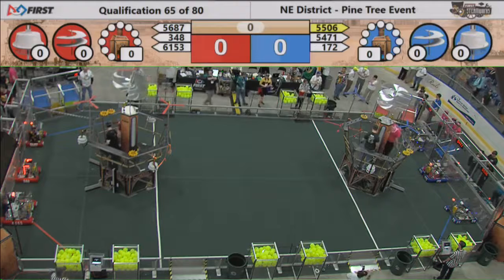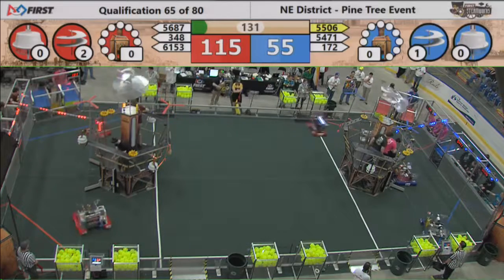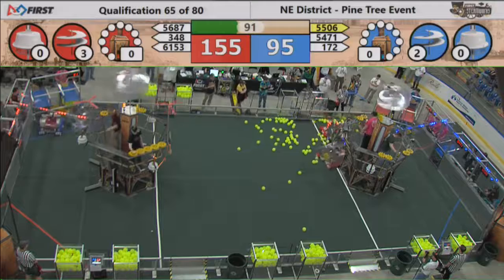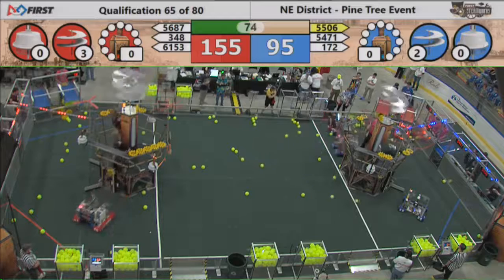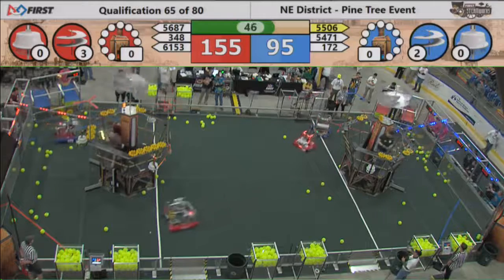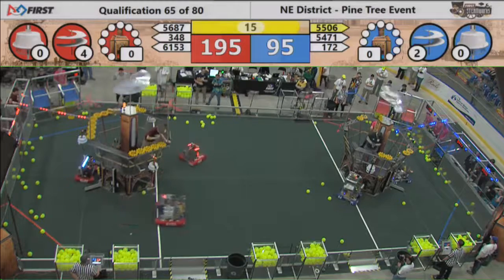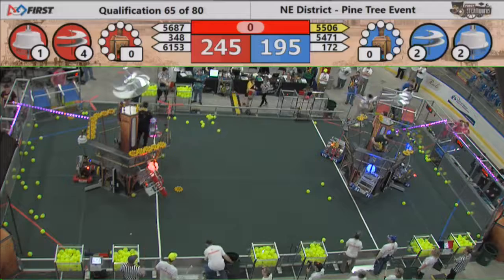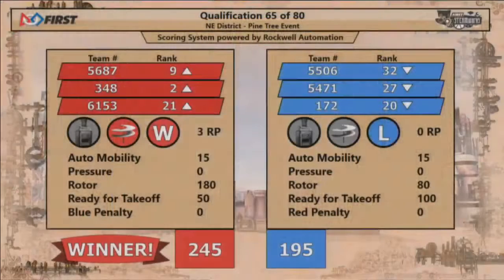QM65 - 2017 NE District - Pine Tree Event